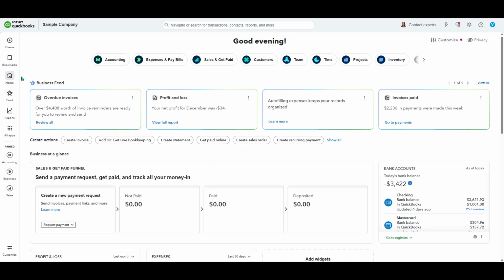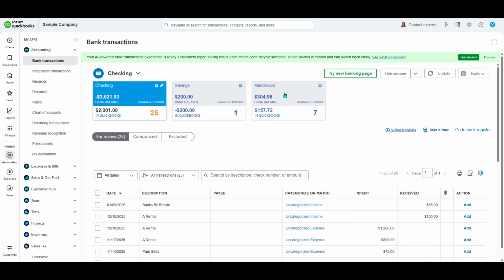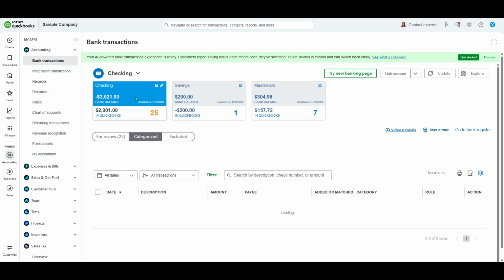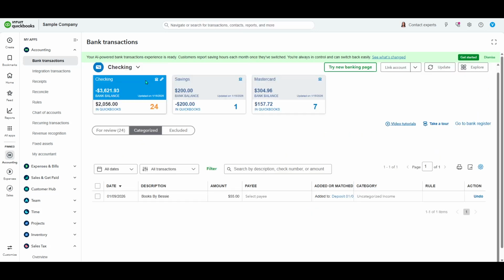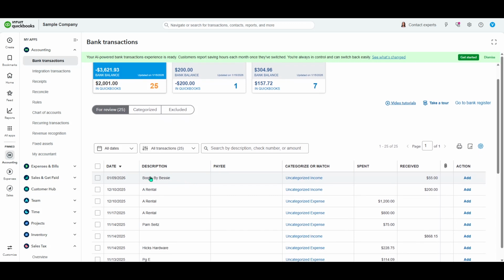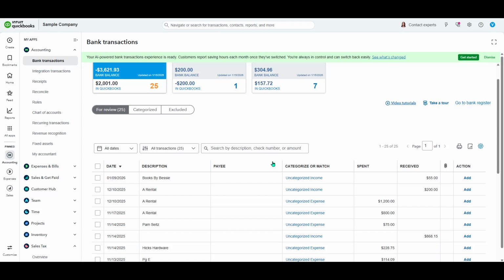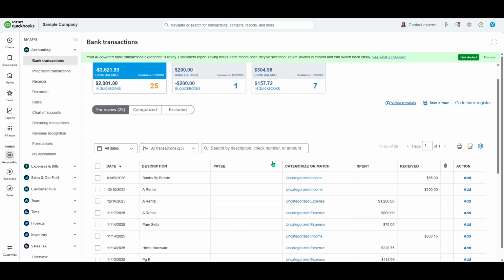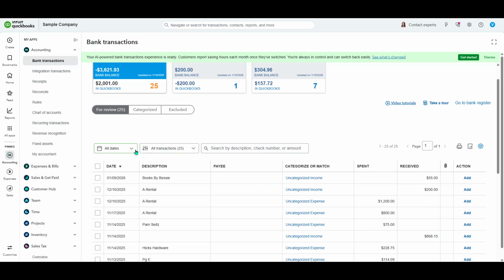How to Unmatch a Bank Transaction in QuickBooks Online (New Interface | 2026 Step-by-Step Tutorial)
Learn how to unmatch a bank transaction in QuickBooks Online using the new interface—the correct and clean way! In this 2026 step-by-step beginner tutorial, I’ll show you how to unmatch bank feed transactions safely, what happens to the original transaction, how to fix mistakes without duplicates, and avoid common errors that affect reconciliations. Perfect for beginners, small business owners, and bookkeepers fixing bank feed mistakes in QuickBooks Online.

how to unmatch a bank transaction in quickbooks online, quickbooks online unmatch transaction tutorial 2026, quickbooks online new interface bank feed unmatch, fix matched bank transaction quickbooks step by step, undo match quickbooks online, bank feed cleanup quickbooks, beginner quickbooks tutorial, small business bookkeeping bank feeds, quickbooks online reconciliation fixes, accounting unmatch transactions quickbooks